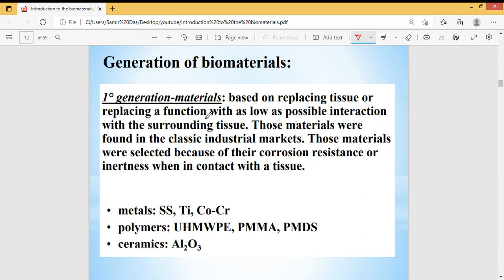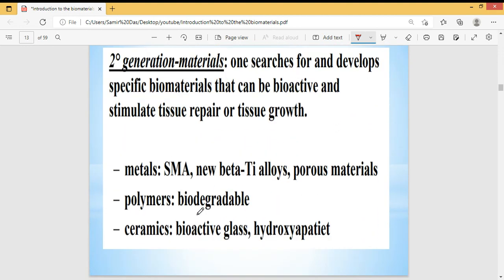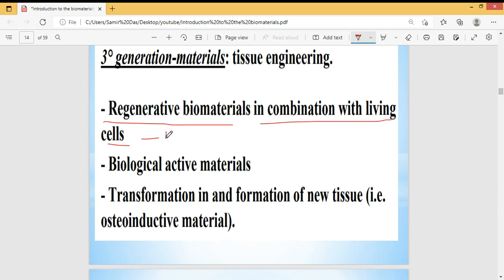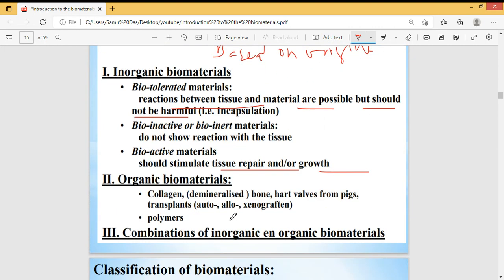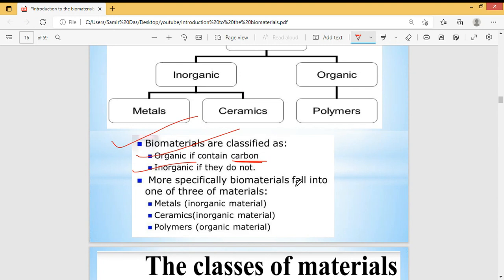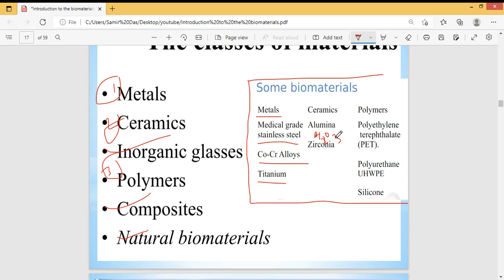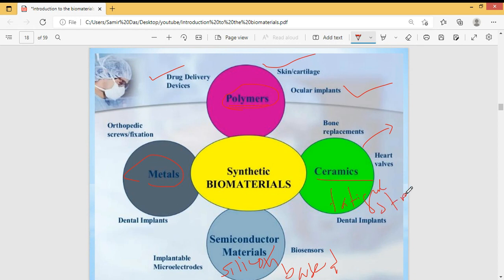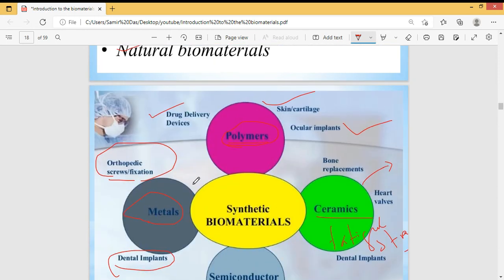Classification of biomaterials